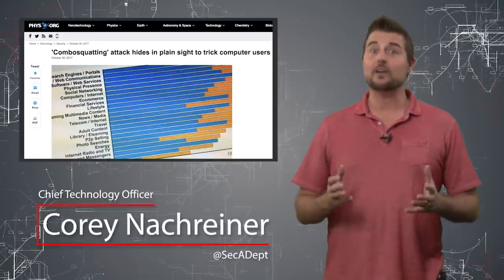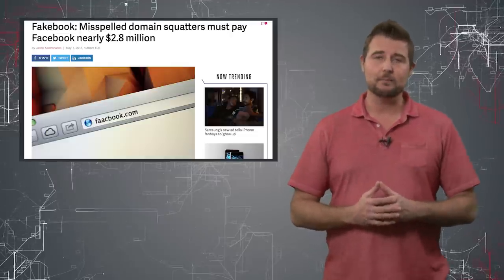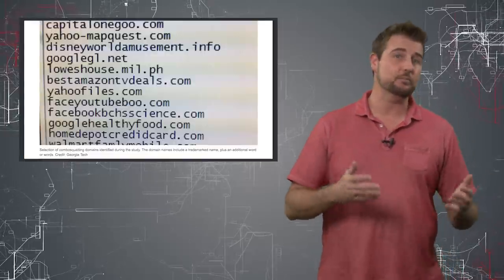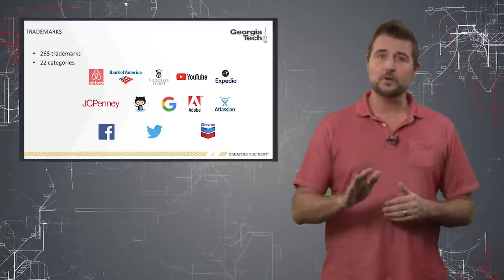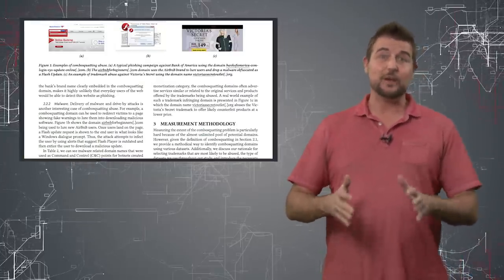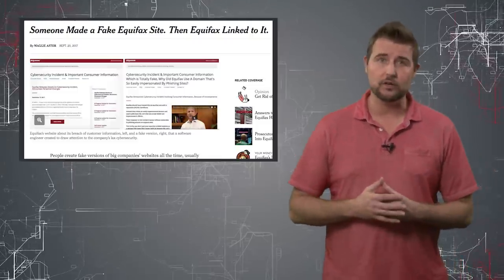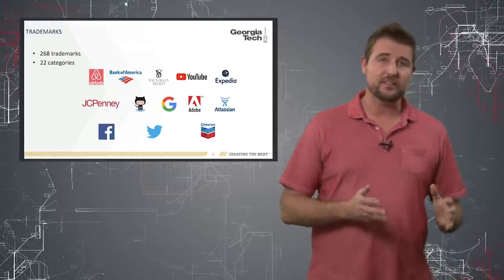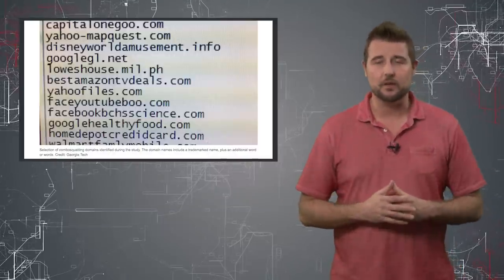Combosquatting - Daily Security Byte